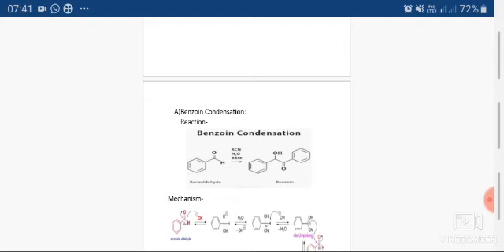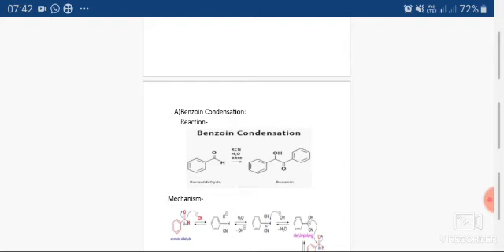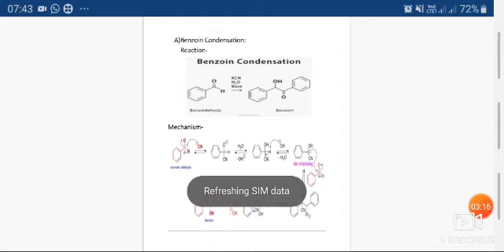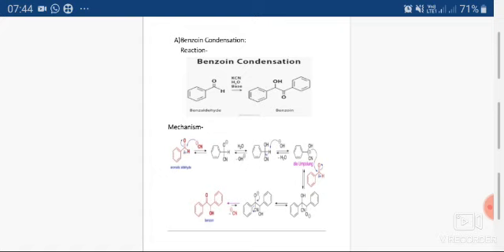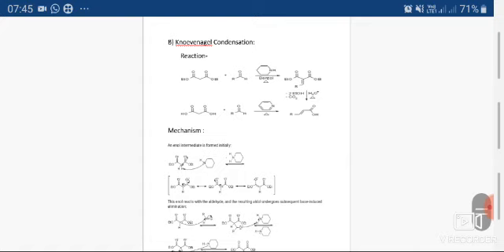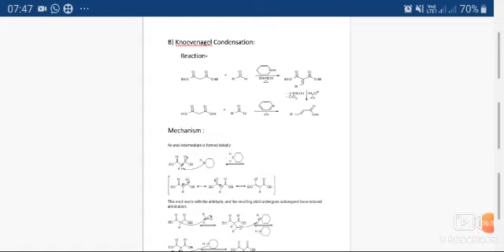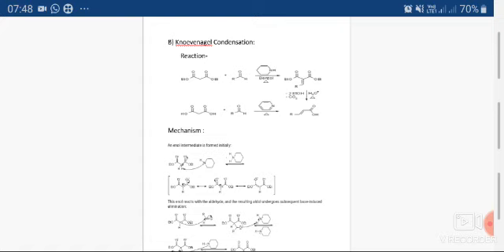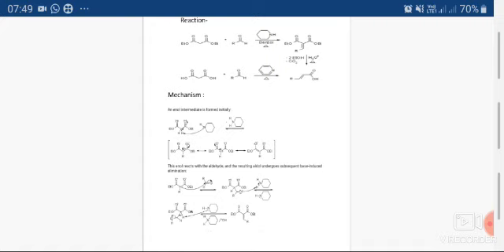Mr. T. G. Mundhe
Subject : Chemistry
Class : B. Sc. S. Y.
Paper :VI
Unit-1
Topic : Name reaction and mechanism